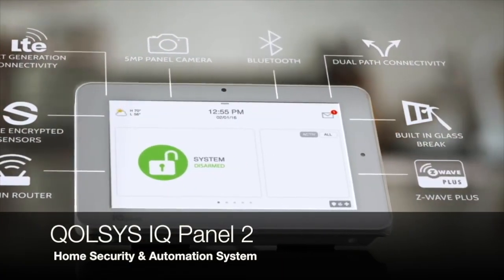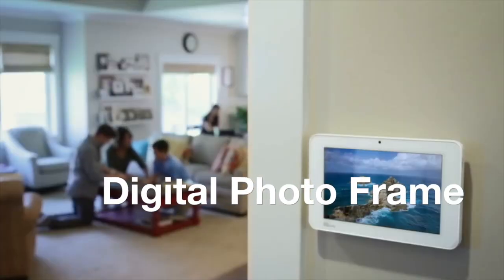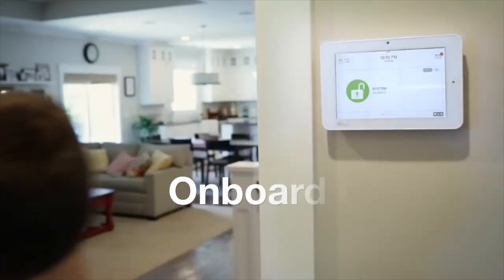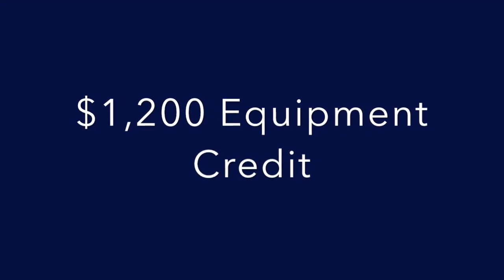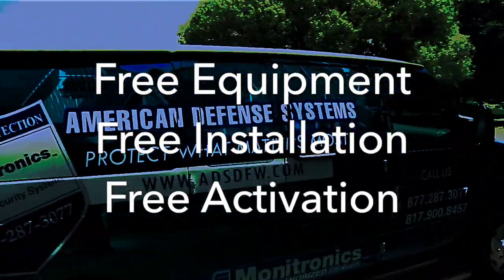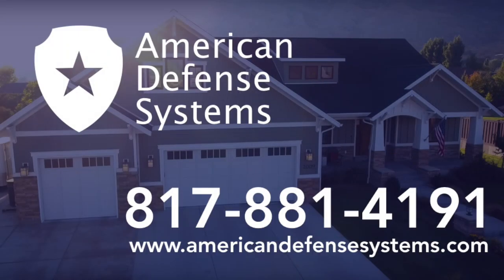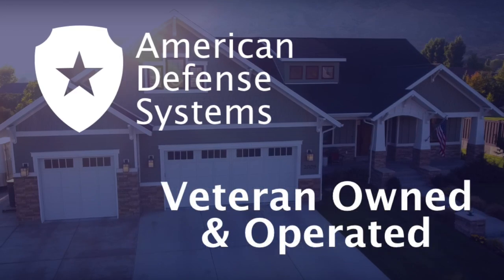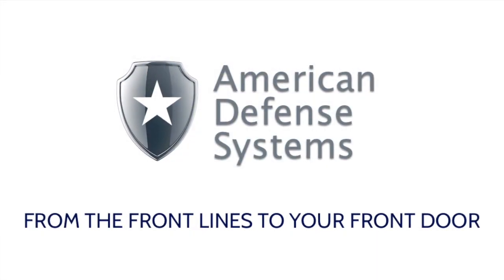Guns and Hoses: Promotional Offer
American Defense Systems: Guns and Hoses - FREE Security System

If you are attending the Guns and Hoses Softball Tournament, and you've received this video link, YOU ARE ELIGIBLE FOR A SPECIAL EQUIPMENT OFFER! Connect with American Defense Systems today to learn more.